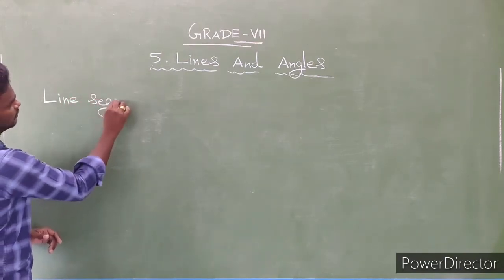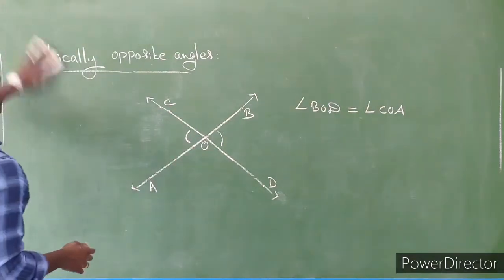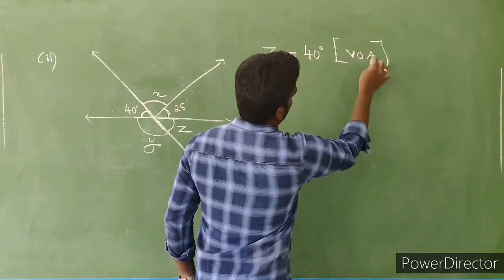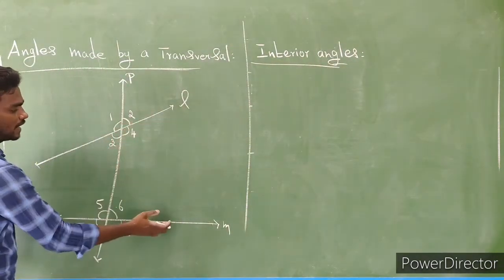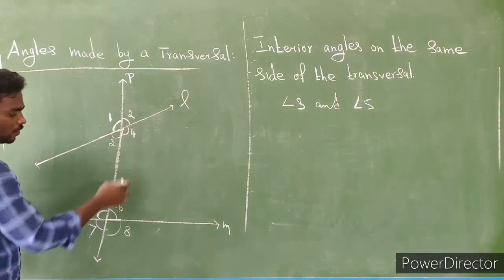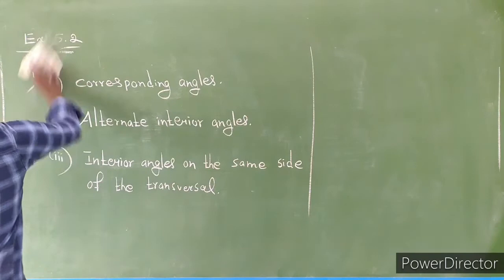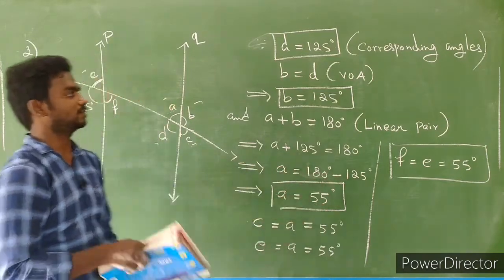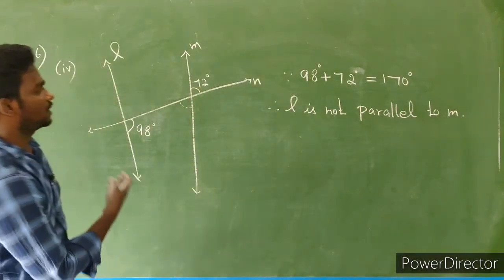GRADE VII - MATHS - CHAPTER : 5 - LINES & ANGLES - EX 5.2 (VIDEO NO - 13.1)